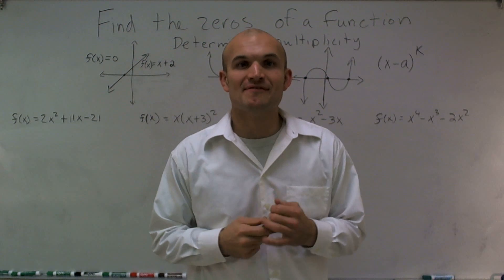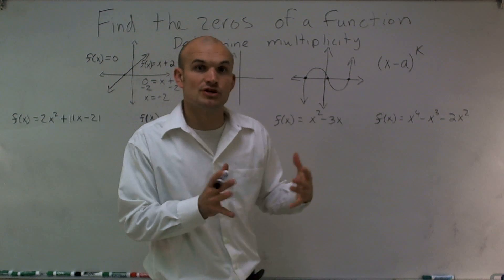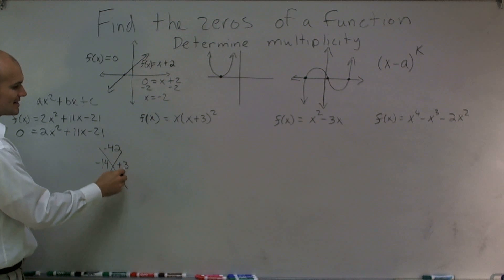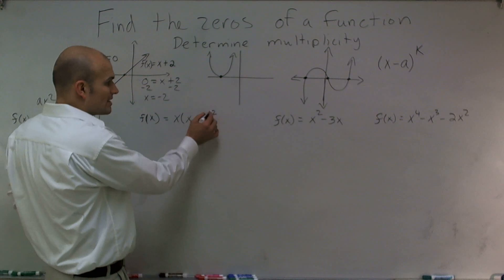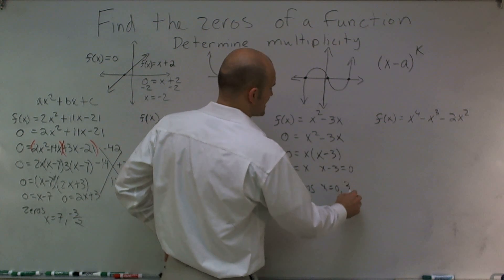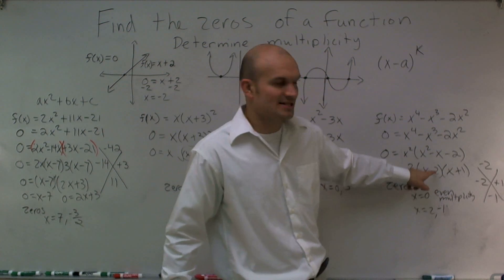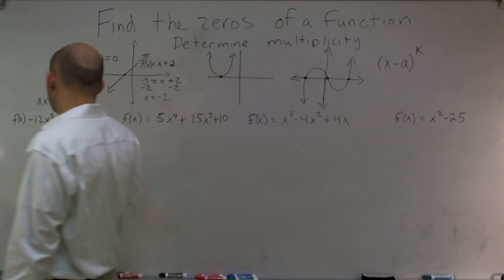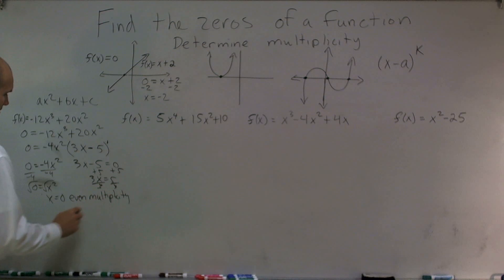Finding the Zeros of a Polynomial Function